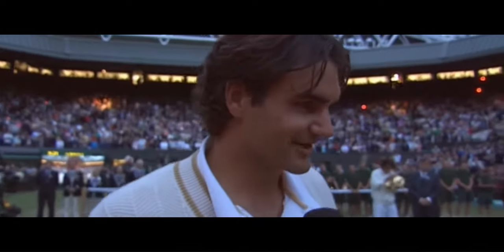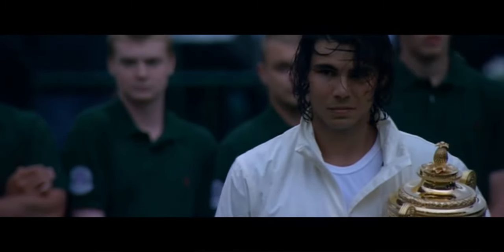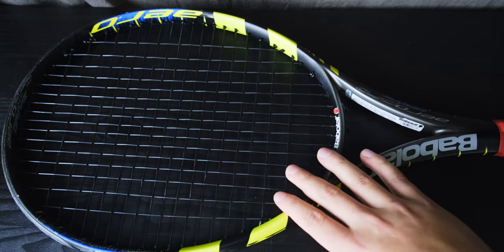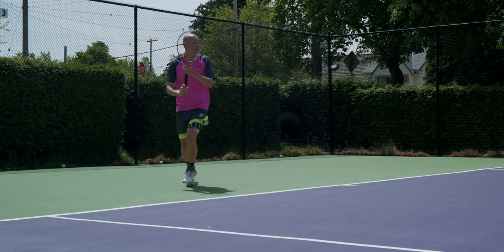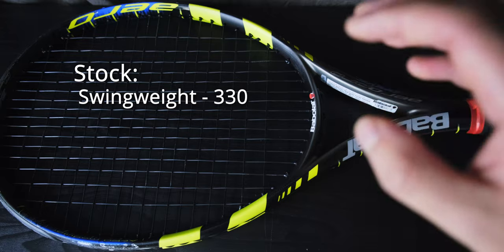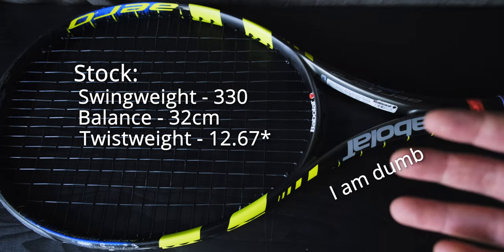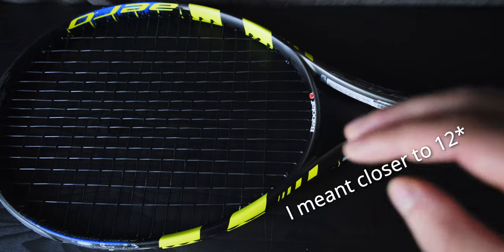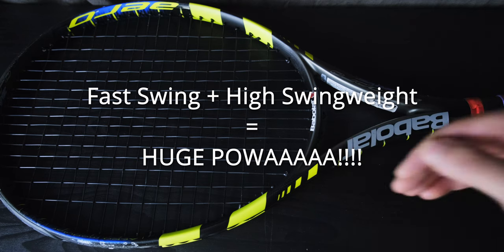How Rafa's Racquet Helps Him Win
Rafael Nadal has always been a hero of mine. Unfortunately, I am not graced with this mental intensity, so I the best I can do to pretend I’m Rafa is put on his shirt and use his racquet.

Thank you to Tennisnerd for the racquet specs and never ending inspiration. You are a pillar of the tennis community.

Thank you to Racquet Tech for sharing so much information on tennis racquets. Few understand gear the way you do.